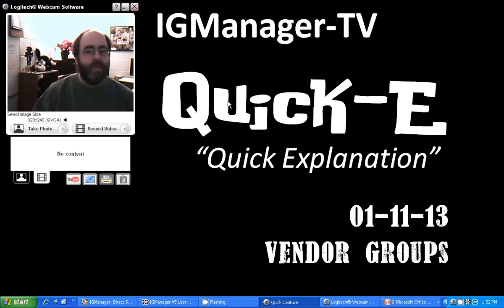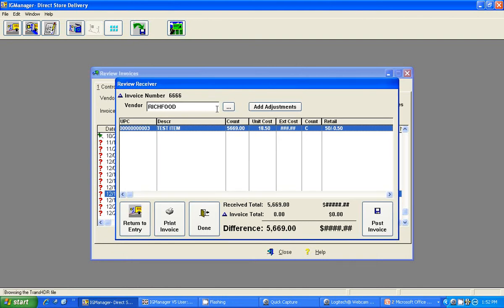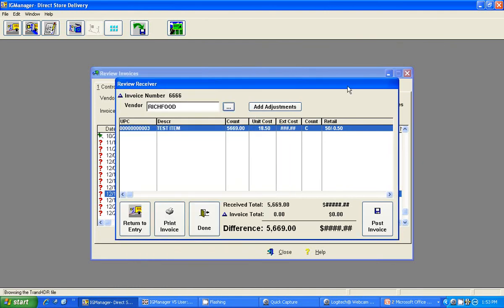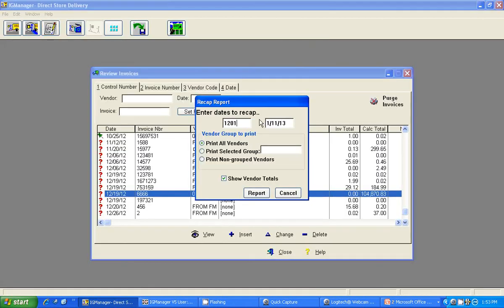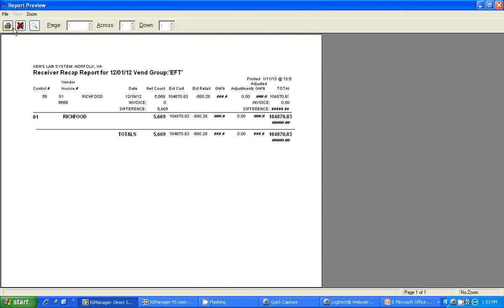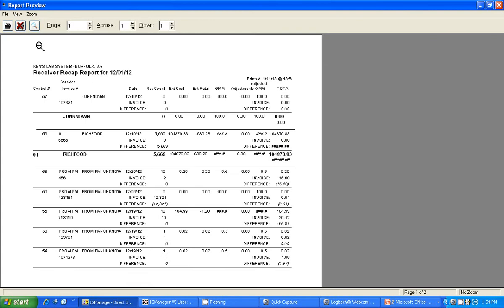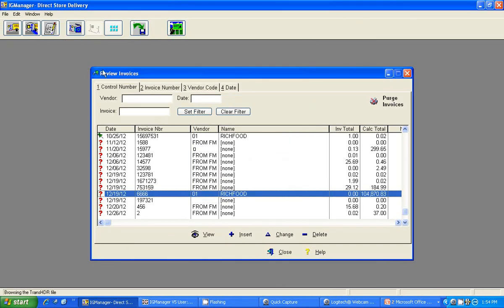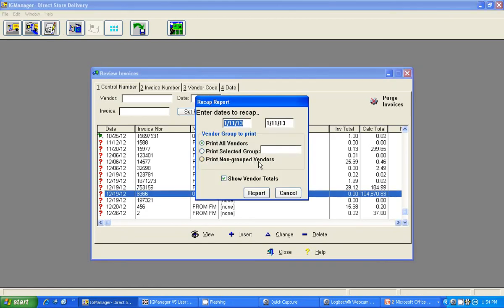IGManager-TV "QUICK-E" 01/11/13 Vendor Groups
A "quick-e" or "Quick explanation" of a new feture "Vendor Groups"